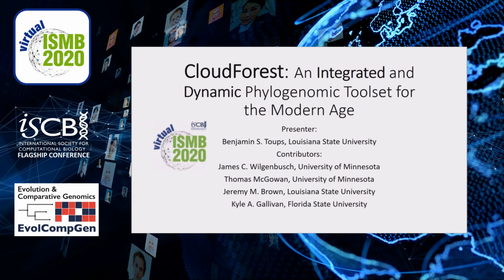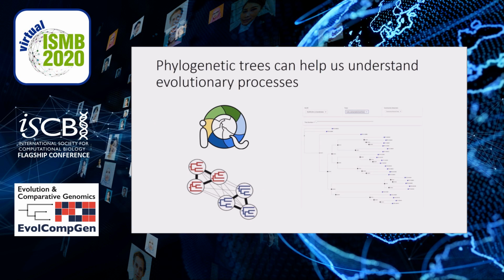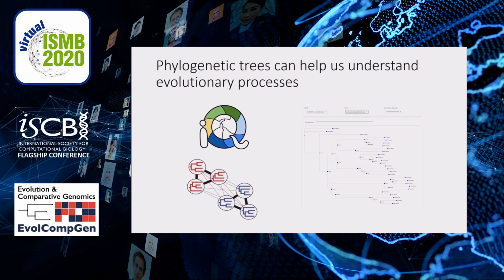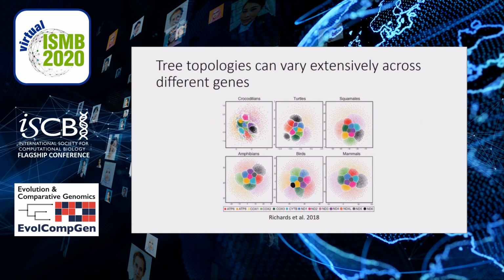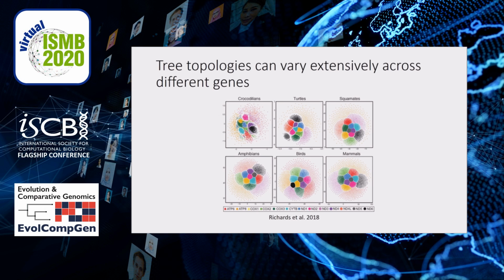CloudForest: An Integrated and Dynamic... - Benjamin S. Toups - EvolCompGen - ISMB 2020 Posters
CloudForest: An Integrated and Dynamic Phylogenomic Toolset for the Modern Age - Benjamin S. Toups - EvolCompGen - ISMB 2020 Posters